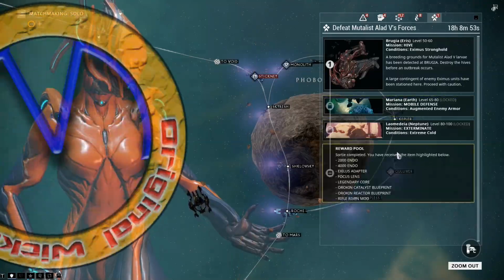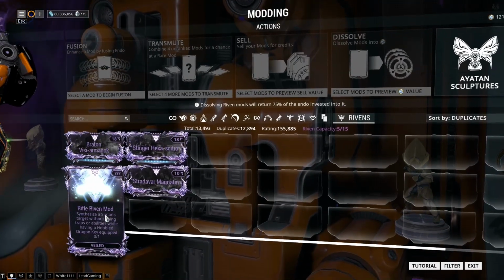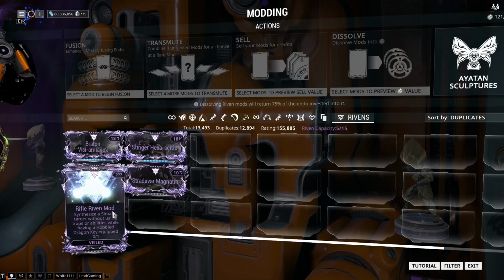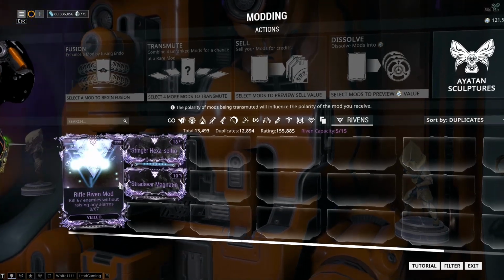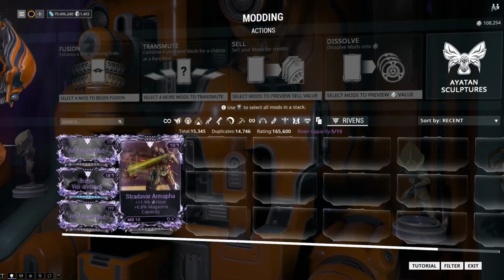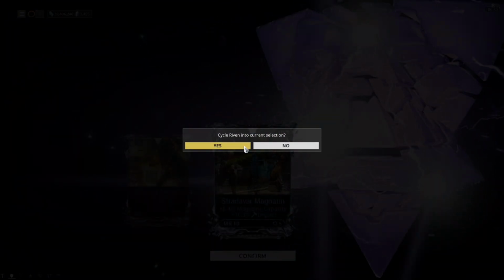Warframe - Riven Mods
Riven Mods are special mods that can feature up to four different stats, sometimes disadvantageous. Riven mods are unique in that their stats are heavily randomized, allowing for a significant variance in mod effectiveness, and because the type of Riven mod acquired is kept hidden from the player until they complete an assigned challenge for the mod. Riven mods are also exclusive to certain individual weapons, with each mod having only a single weapon associated with them. Currently, Riven mods are limited to Assault Rifles, Bows, Launchers, and Sniper Rifles, as well as any Sentinel weapons that fall in the aforementioned categories.

A single Riven Mod is given to players upon completion of The War Within quest, and additional Riven Mods can be acquired as rewards from Sorties.

Upgrade and Trading costs of Riven mods are equivalent to those of Rare mods.